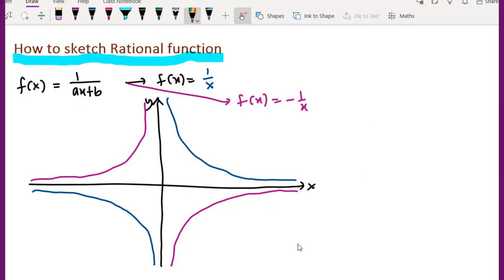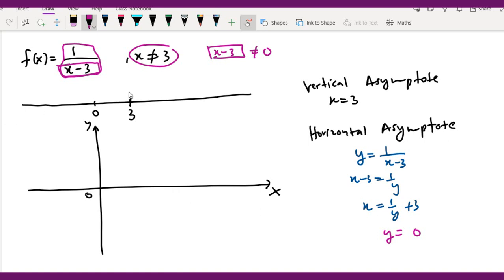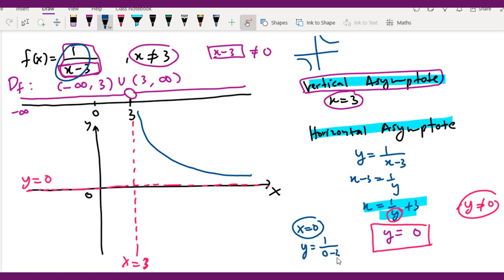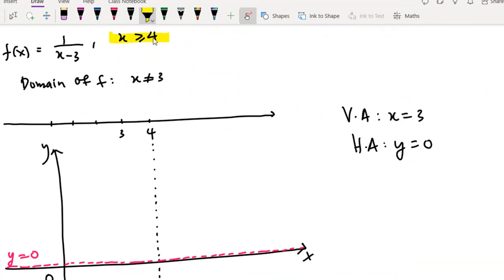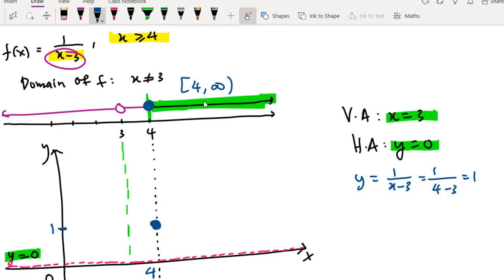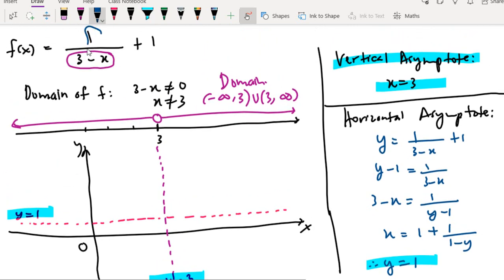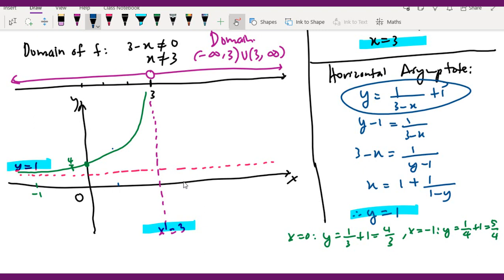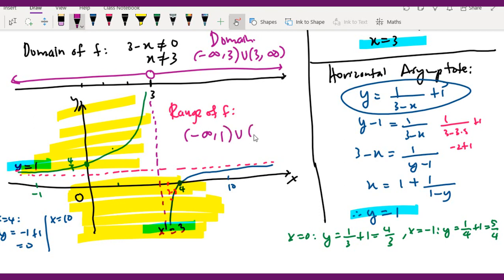How to sketch Rational Function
with a restricted domain